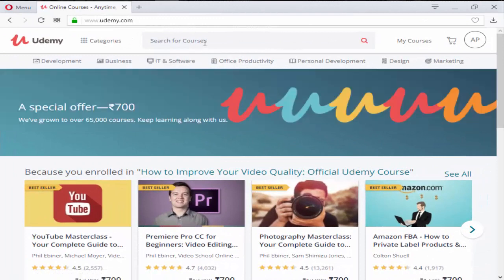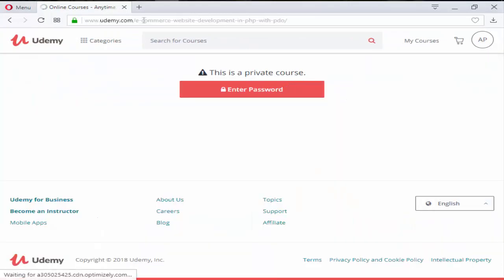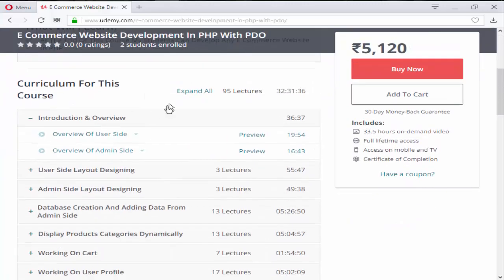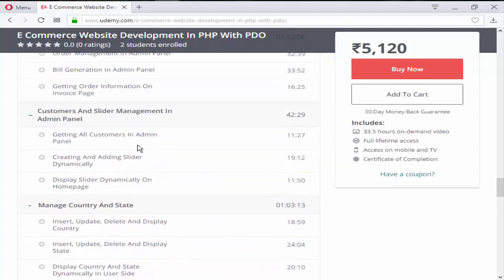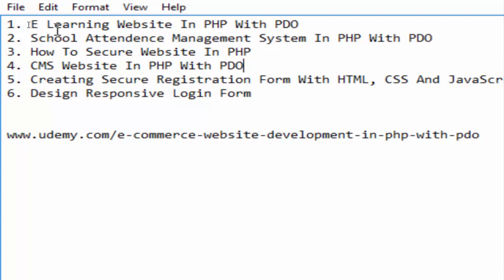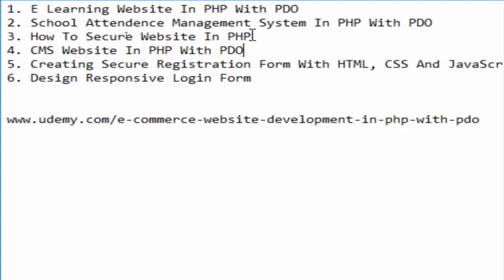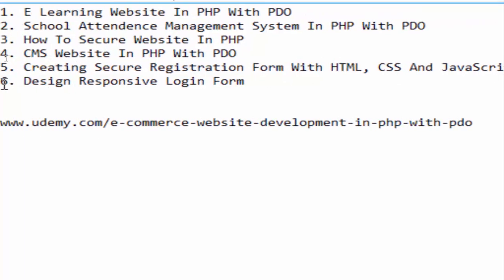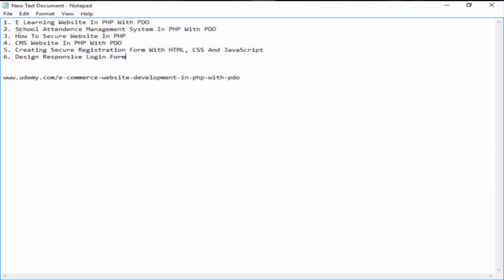E Commerce Website Development In PHP With PDO Part 48 About Buying This Course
Hello Everyone Welcome To My E Commerce Website In PHP Course

In This Course You Will Learn That How Can You Create A Ecommerce Website In PHP.

We Use A Dreamweaver For Coding Google Chrome As A Browser And MySQL As a Database And We Also Use A Wamp Server (Offline) To Run PHP Script In This E Commerce Website In PHP Course

After Watching This Course You Will Be Able To Develop Any E Commerce Website In PHP

Now, In This Tutorial We Will See How To Buy This E Commerce Website Development In PHP With PDO Course From Udemy Website

Password : azazpatel